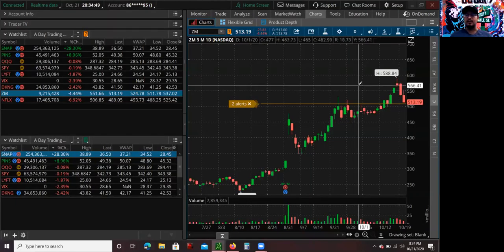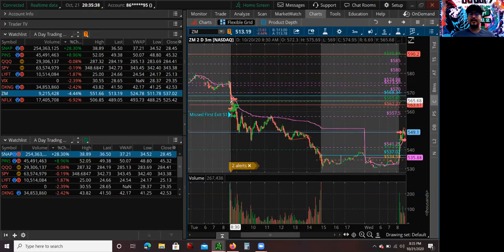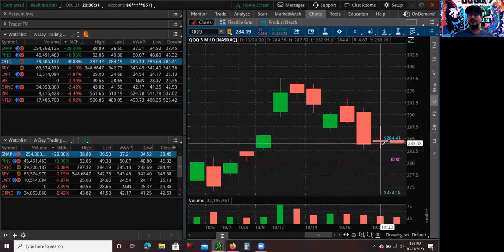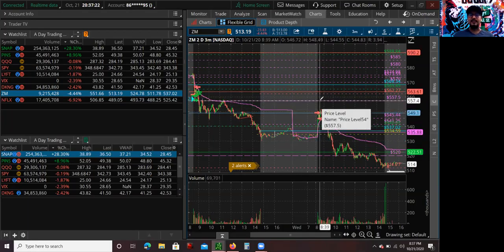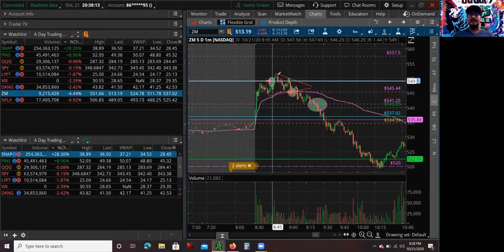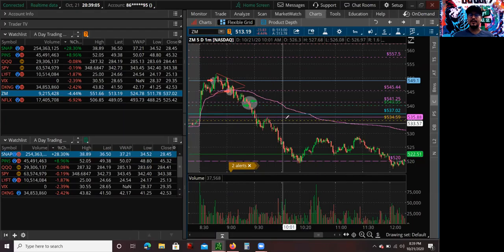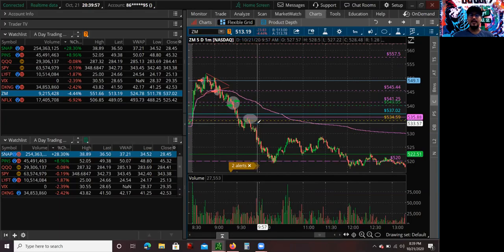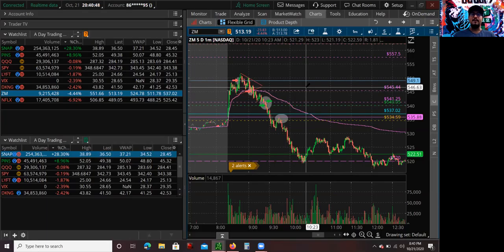Day Trading Zoom Low Hanging Fruit Short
Hey what's up guys this is Mario and today's video I'm going to go over a short trade that I did on Zoom Stock, it's a second day continuation type of trade. Also known as a low hanging fruit type of trade, but in this case it's in a short side. So I did short Zoom Stock and I'm gonna go over technical analysis, a little bit of overall market fundamental analysis. I am going to explain why this trade works. So sit back and relax get a pen and paper to write down some notes.